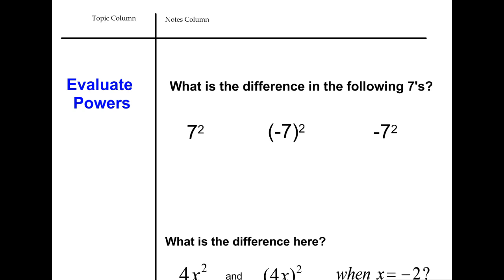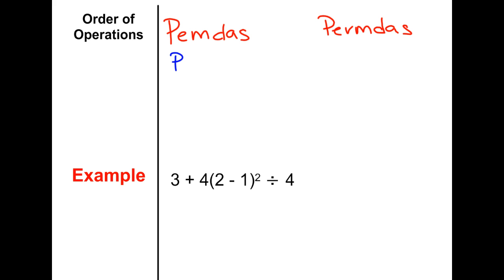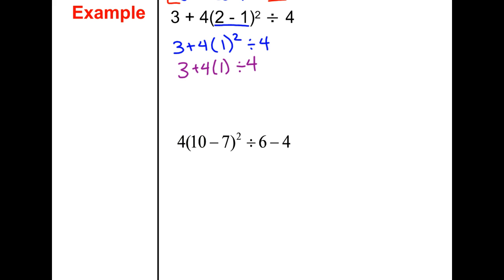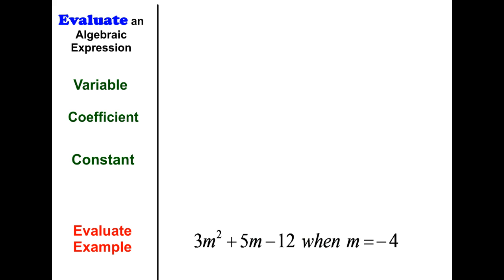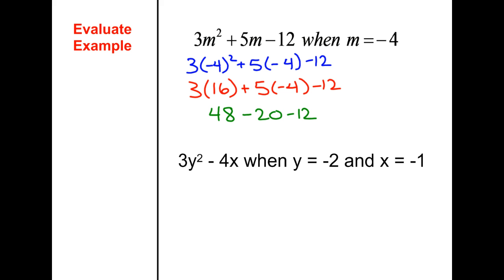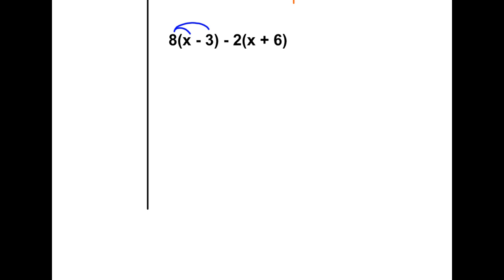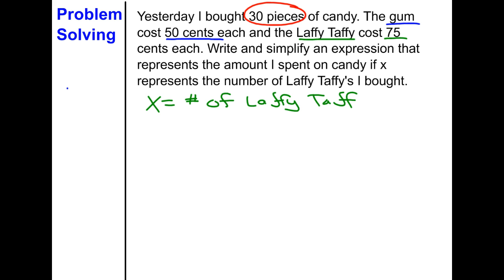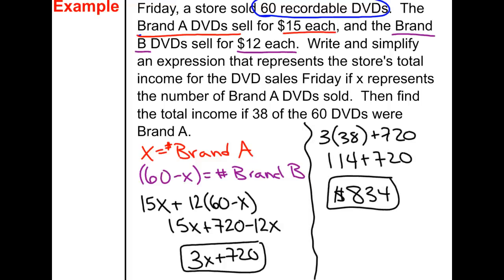Algebra II Section 1.2 Evaluate and Simplify Expressions (Mohr)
Algebra II Section 1.2